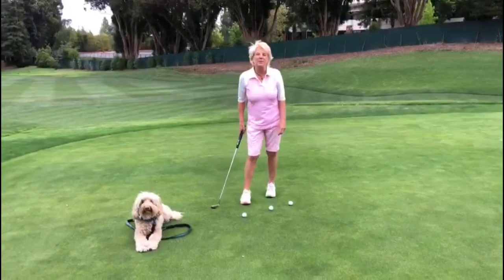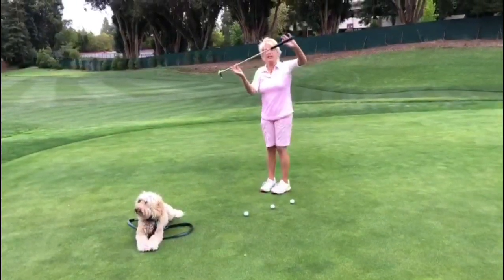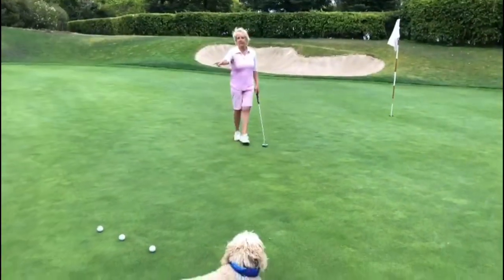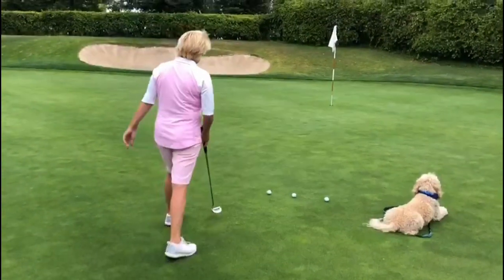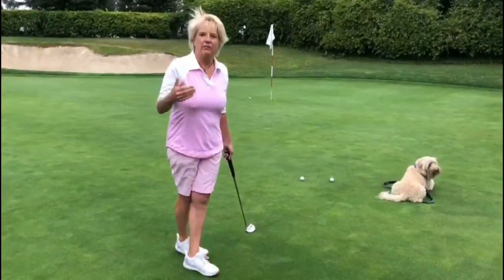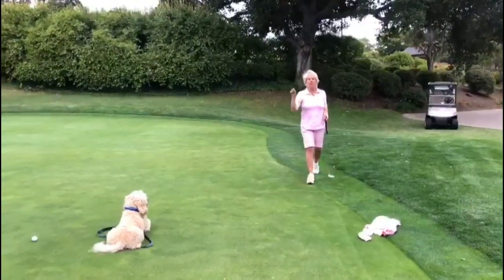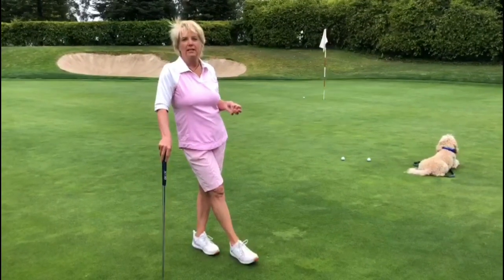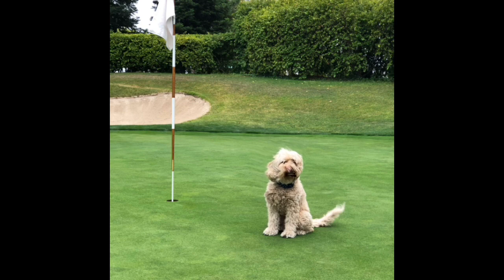SHGCC | Kathryn Imrie on How to Read the Greens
Tips on how to read the greens. Read the putt from the low point of the green and figure out if it’s uphill or downhill and if it’s going to roll left or right.